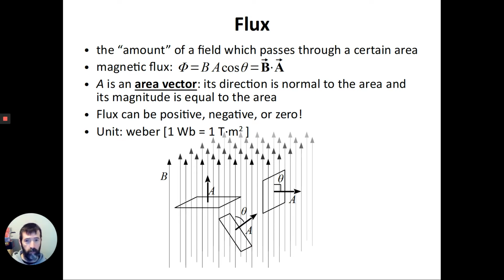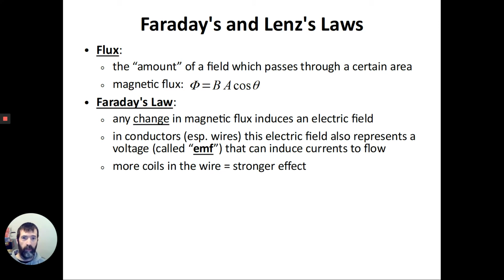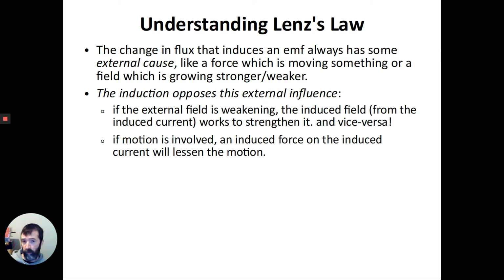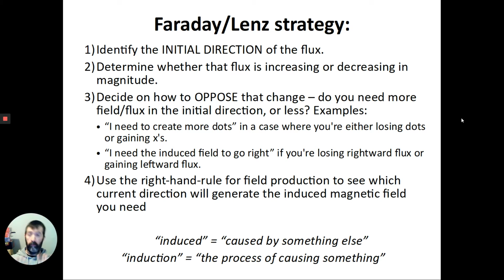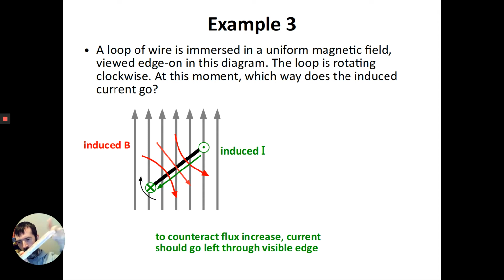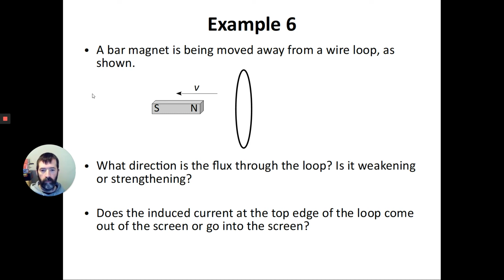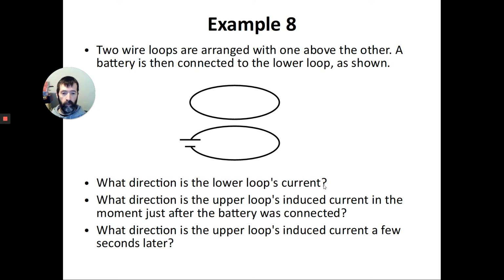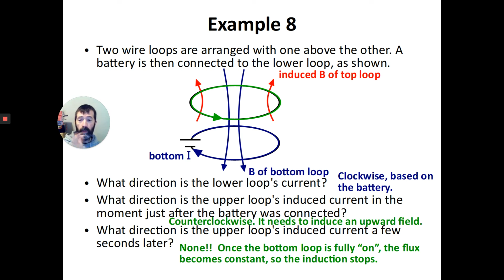Faraday's Law and Lenz's Law: Electromagnetic induction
AMSA Honors physics lecture for May 11 2020